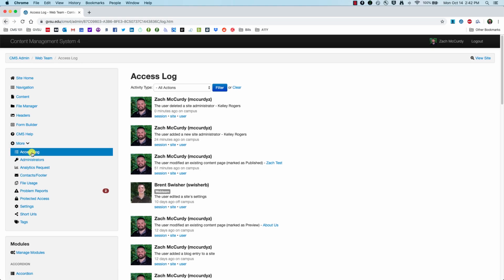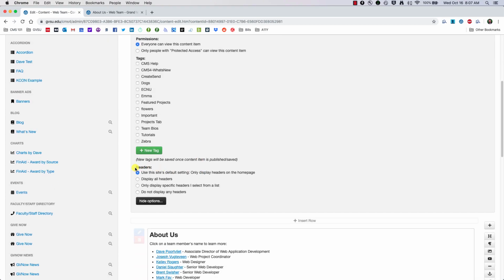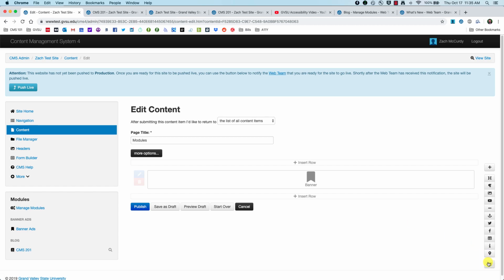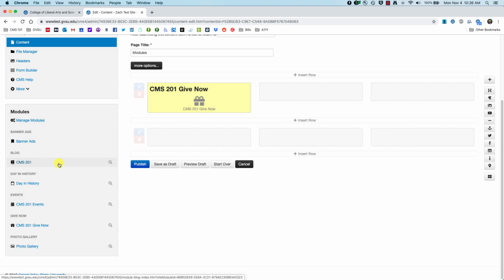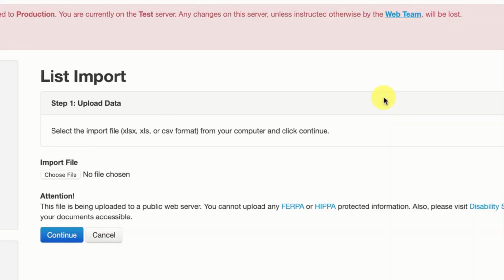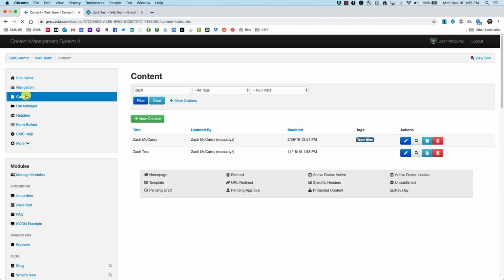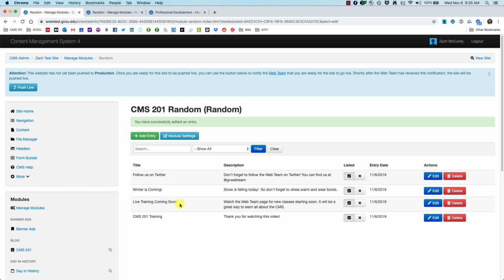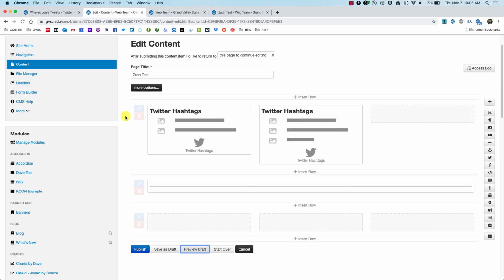CMS 201 - How To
Table of Contents:

01:01 - Access Log
01:53 - Administrators
03:29 - Analytics
07:28 - Contacts Footer
07:59 - File Usage
09:17 - Problem Reports
10:07 - Protected Access
13:23 - Settings
16:01 - Headers
17:48 - Short URL
19:52 - Tags
20:17 - Modules Intro
20:49 - Accordion Module
26:20 - Blog Module
34:11 - Day in History Module
36:43 - Events Module
46:59 - Give Now Module
49:29 - GVNext Module
53:54 - Instagram Module
56:08 - Job Feed Module
59:19 - List Module
01:08:05 - List Module/Creating a Chart
01:21:21 - News Module
01:25:13 - Photo Gallery Module
01:29:25 - Popular Pages Module
01:33:10 - Pull Quote Module
01:35:43 - Random Module
01:38:48 - Spotlight Module
01:43:58 - Tabs Module
01:46:33 - Twitter Module